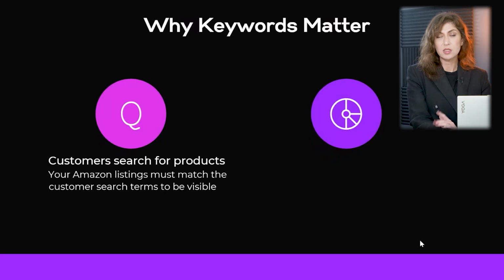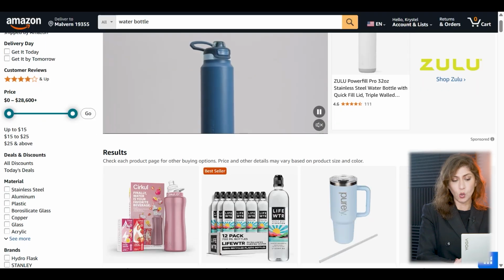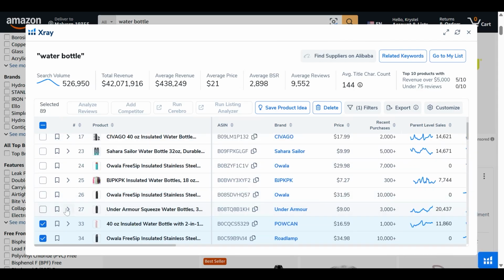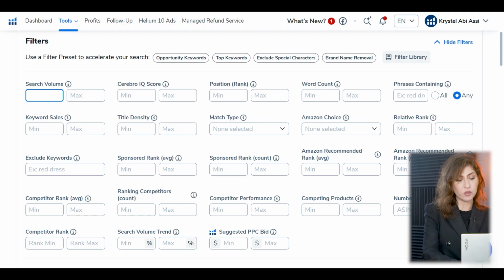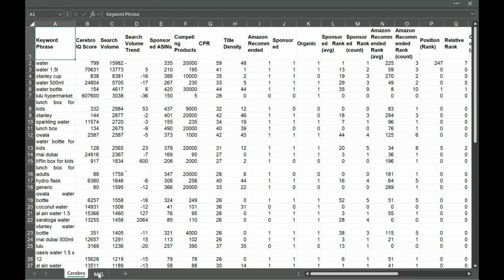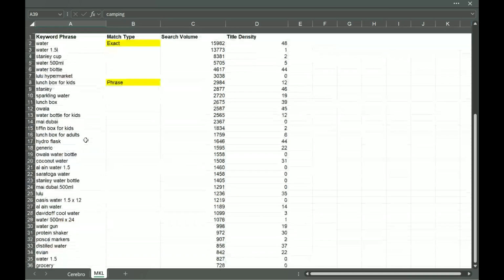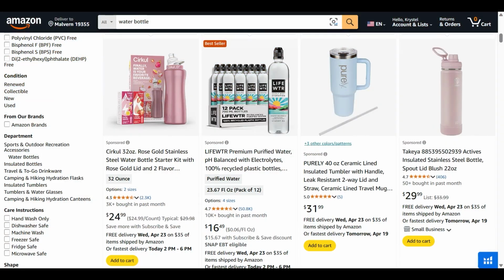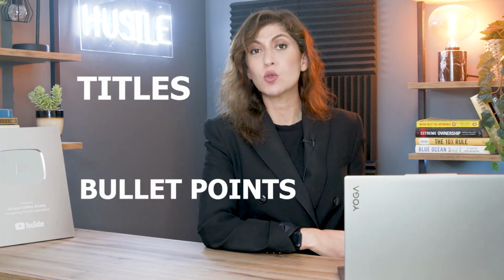Get More Attention on Amazon by focusing on the Right Keywords | How to Sell on Amazon FBA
🗃️ Download the FREE PDF file